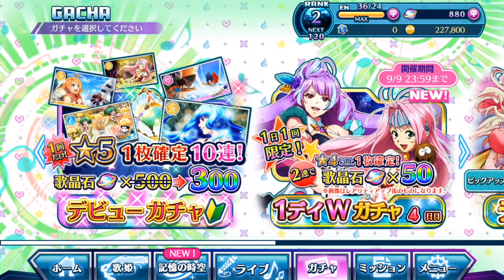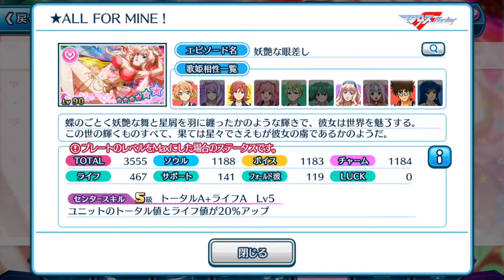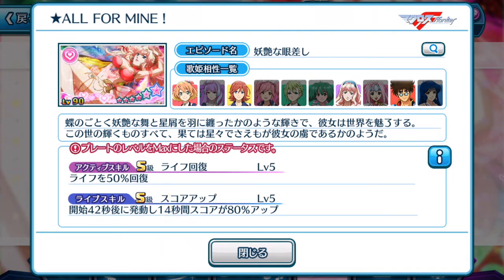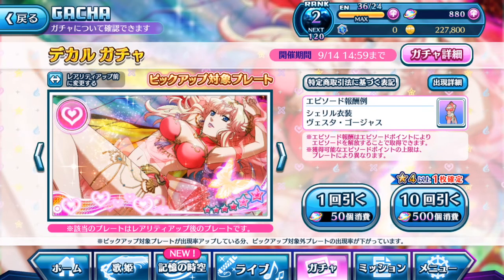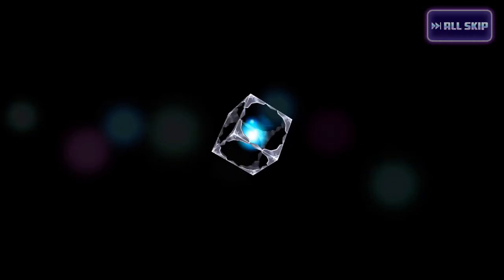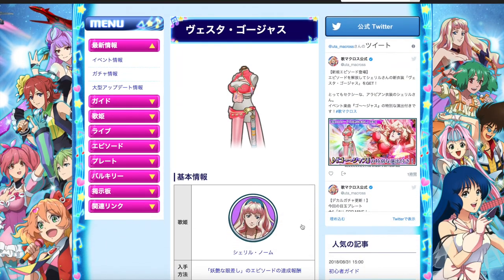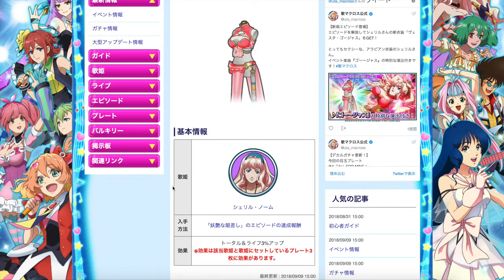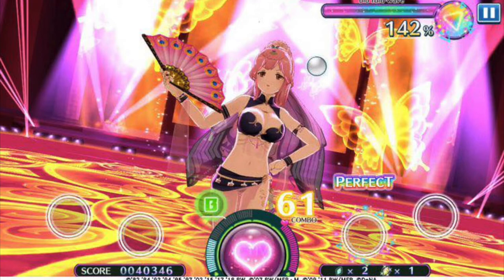【歌マクロス】It's not all about the Curves!! 😅